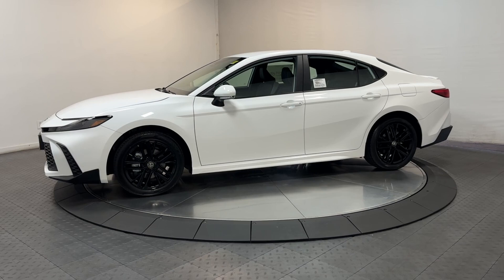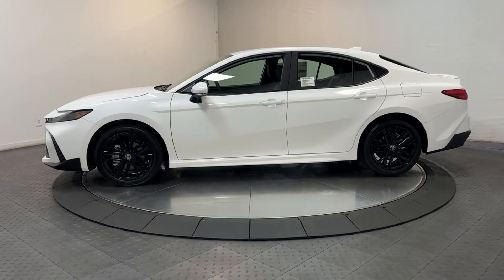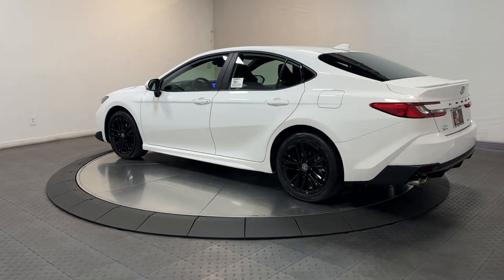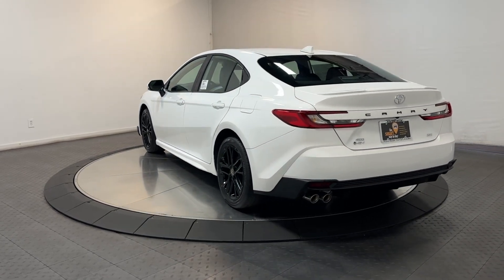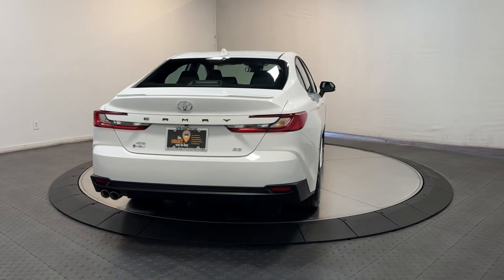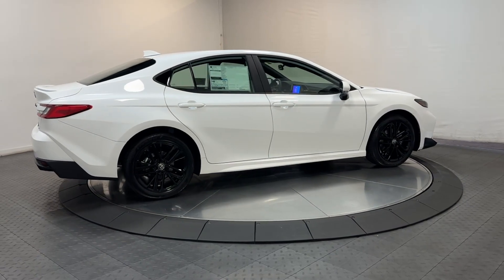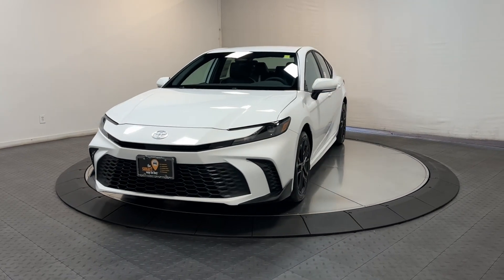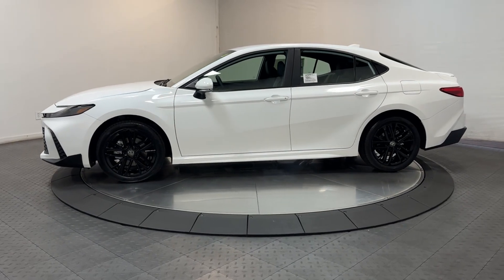2025 Toyota Camry SE Hillside, Newark, Union, Elizabeth, Springfield NJ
New 2025 Toyota Camry SE available at Route 22 Toyota located in 109 US-22, Hillside, NJ, 07205.

Go home happy with the  2025  Toyota Camry. Here's an elegant, high-performing Camry that infuses every drive with confidence and distinctive style. It offers a host of standard-setting features all backed by Toyota's excellent reputation for quality and reliability. From its suite of smart safety tech, to its spacious, luxurious interior, to its muscular power, to its chiseled lines, this sedan will exceed your expectations. The following are some of this vehicles highlighted options: Pre-Collision System, Intelligent Auto on/off High Beams, All Wheel Drive, Back-Up Camera, Heated Mirrors, Lane Keeping Assist, Alarm, Hybrid, Blind Spot Monitor, Steering Wheel Audio Controls. Aggressively seductive, solidly practical. We can't wait to introduce you to this exquisite Camry. Come in today and let our knowledgeable staff put you in the driver's seat.